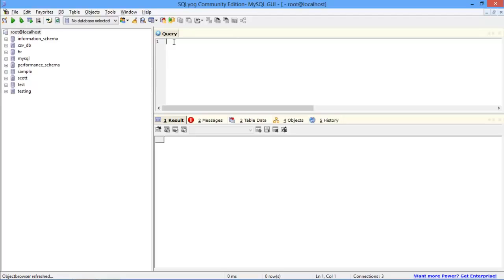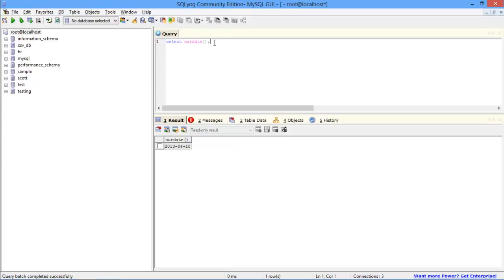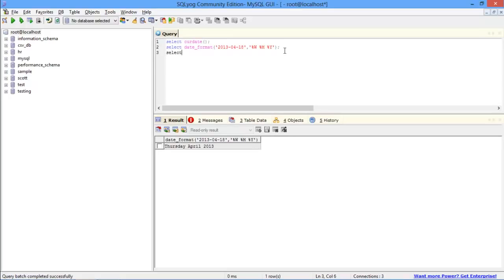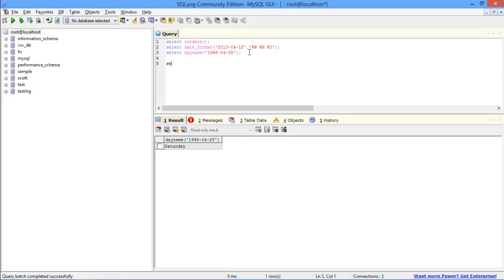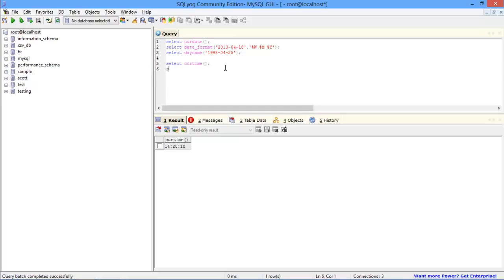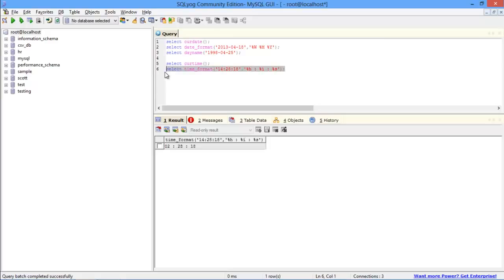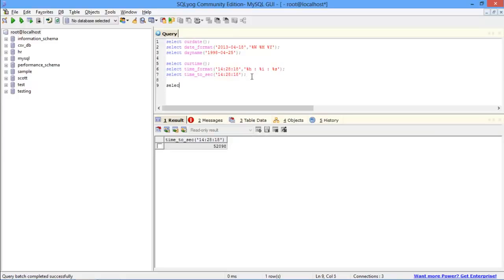How to Use MySQL Date and Time Functions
Video about How To guides, tutorials, DIY tips and ways to hack your life in different ways.